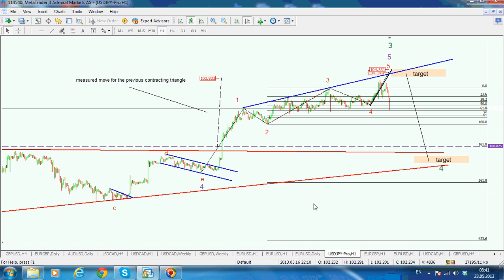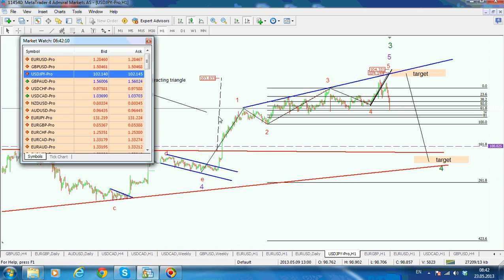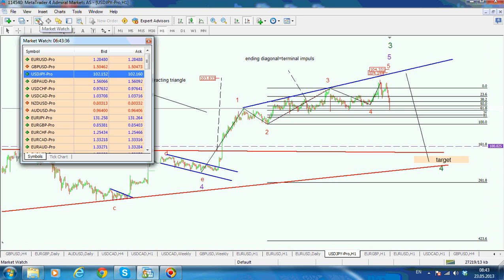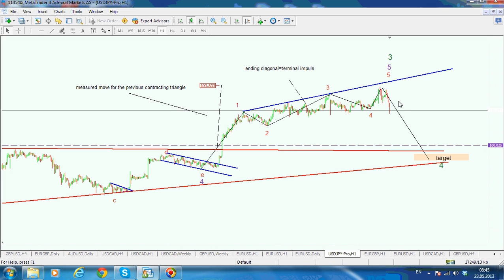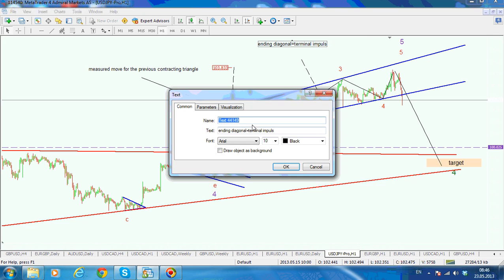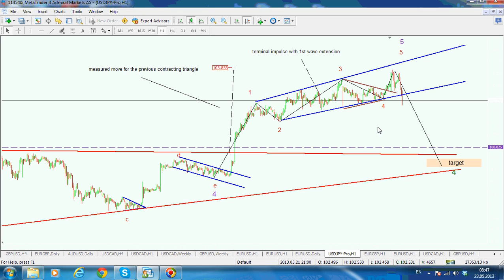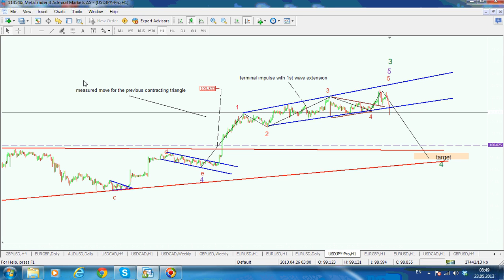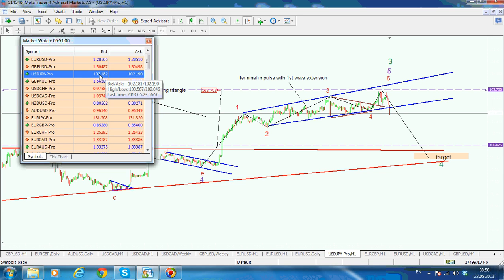USD/JPY - 100 Level To Offer Support